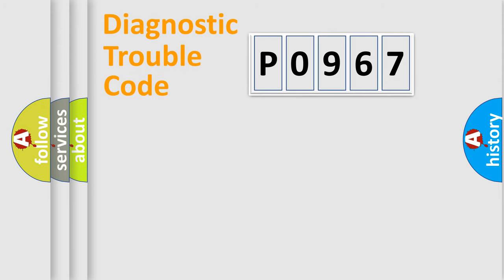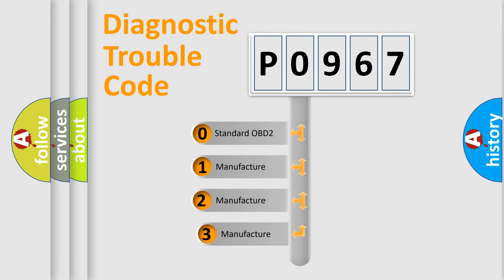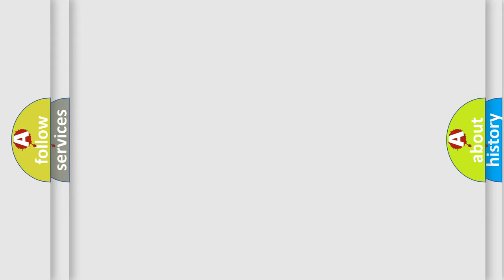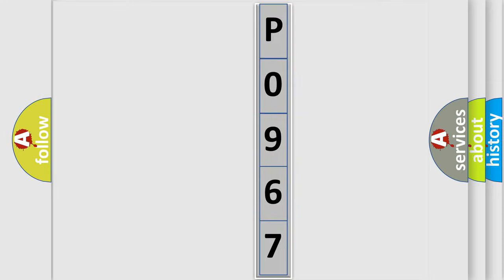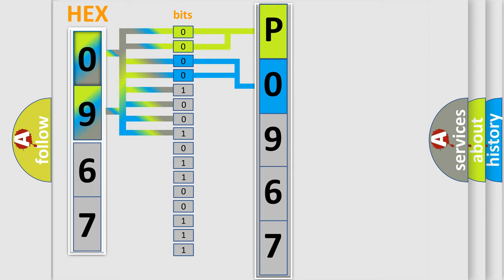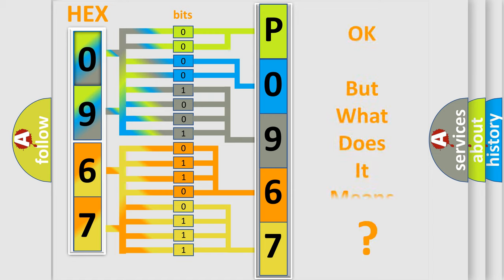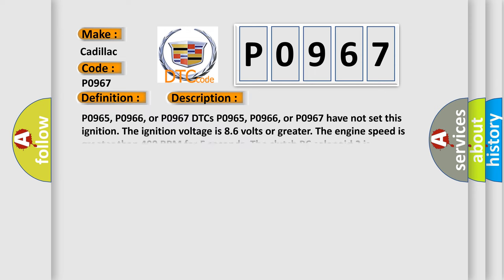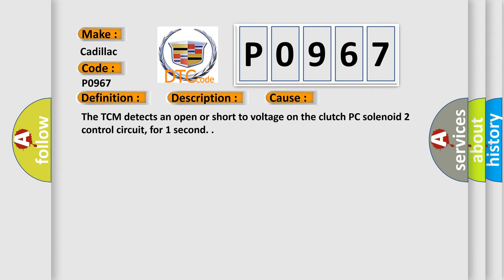DTC cadillac P0967 Short Explanation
Contents:
0:21 Basic DTC analysis according to OBD2 protocol standard.
1:48 Insight into programming
2:58 A diagnostically understandable description of the Diagnostic Trouble Code
3:05 Basic error definition

Make:
Cadillac
Code:
P0967
Definition:
Clutch Pressure Control (PC) Solenoid 2 Control Circuit High Voltage
Description:
P0965, P0966, or P0967 DTCs P0965, P0966, or P0967 have not set this ignition. The ignition voltage is 8.6 volts or greater. The engine speed is greater than 400 RPM for 5 seconds. The clutch PC solenoid 2 is commanded ON.
Cause:
The TCM detects an open or short to voltage on the clutch PC solenoid 2 control circuit, for 1 second.